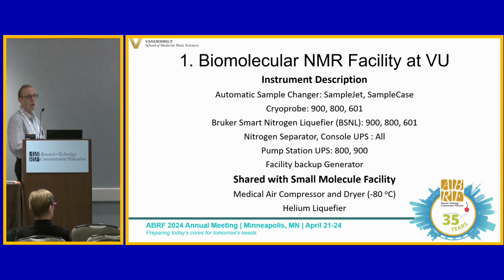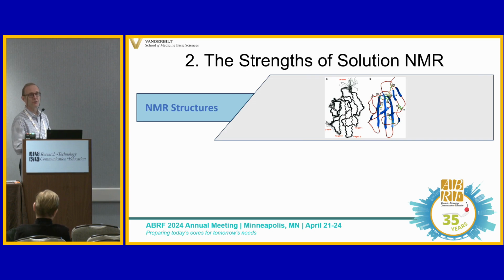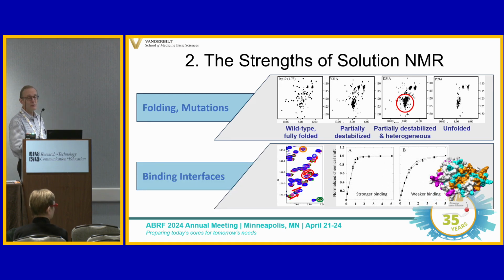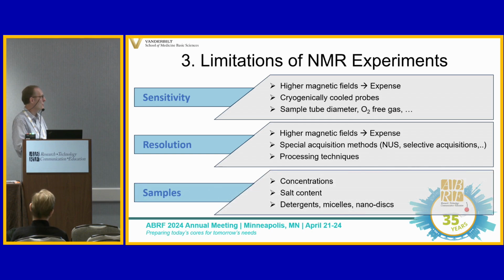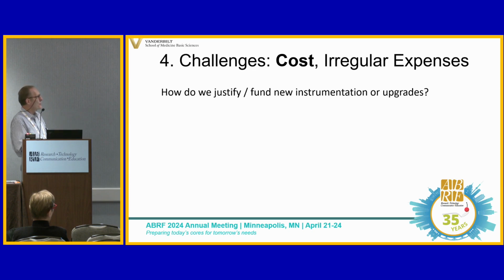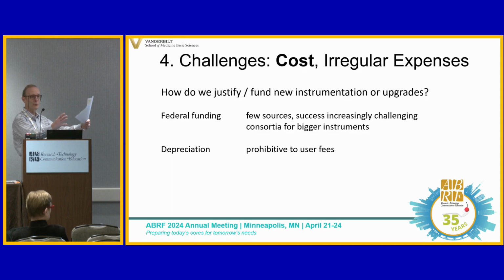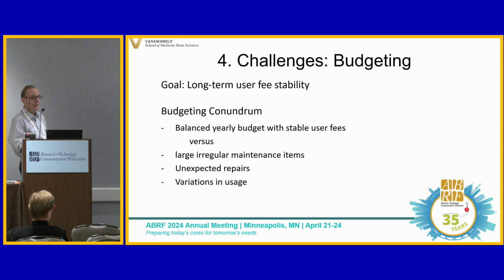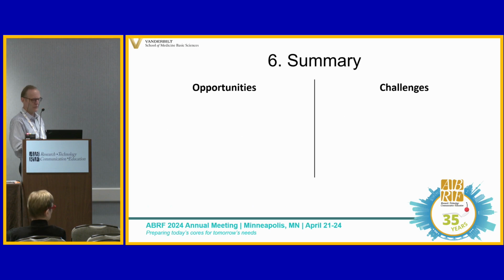ABRF2024: Structural Biology Cores: Challenges, Evolution, and Opportunities, Part 2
Speakers:
Chris Brantner
Markus Voehler, Director of Operations, Associate Research Professor, Biomolecular NMR Facility Vanderbilt Uniiversity
Thayumanasamy Somasundaram, Director, X-Ray Crystallography Facility

Structural Biology cores like biomolecular NMR, cryo Electron Microscopy, and macromolecular X-Ray Crystallography have contributed enormously to the understanding of how biological systems work, leading to drug discovery and elucidation of mechanisms of action. However, with advances in hardware and software automation along with the high cost of maintaining leading edge equipment, many local structural biology cores face challenges as the upkeep costs go up, and some services are transitioning to national facilities and regional centers. These talks will address the difficulties we face and how we are evolving to adapt to the challenges in the niche area.